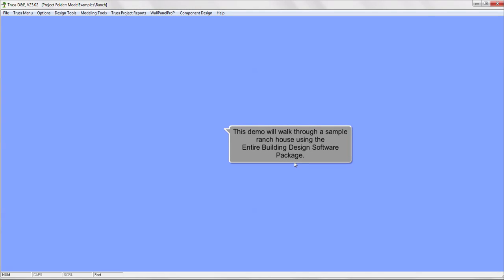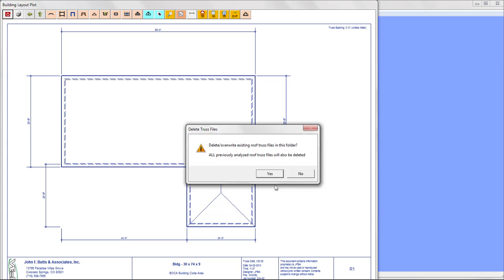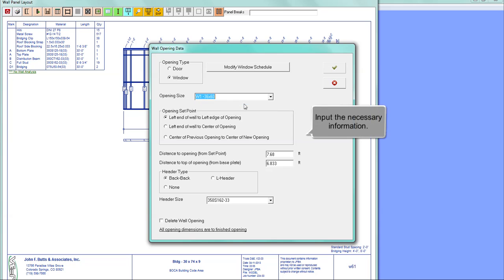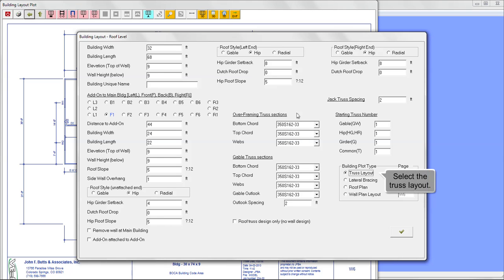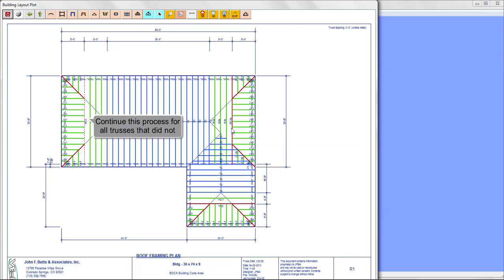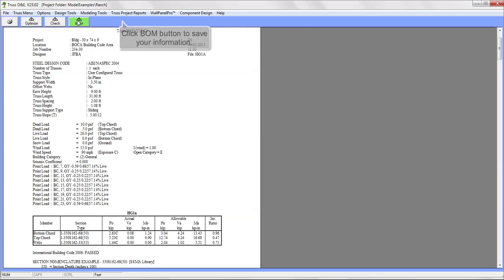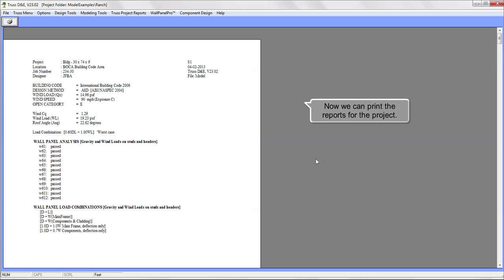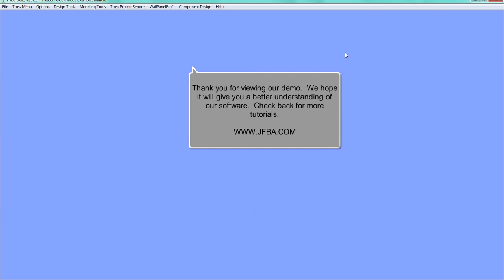Steel Ranch Home Design Example using Truss D&E Software from JFBA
John F. Butts & Associates, Inc. (JFBA)
13766 Paradise Villas Grove
Colorado Springs, CO 80921

Ranch home example using Entire Building Design Package from JFBA's software.